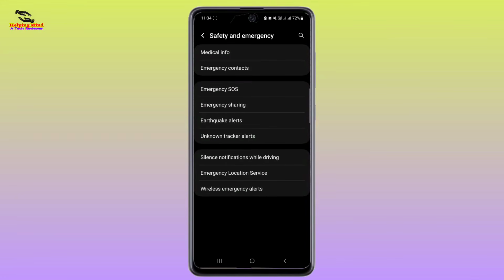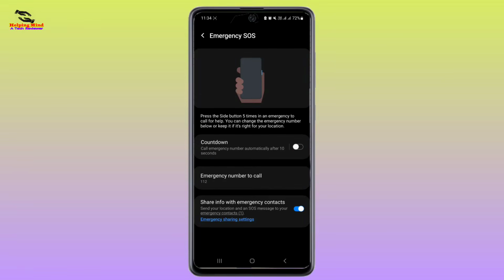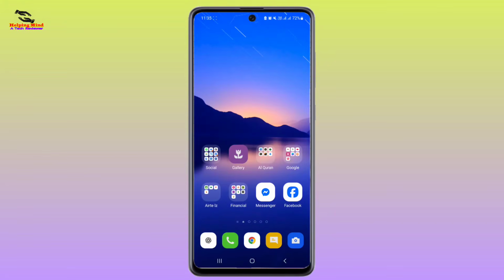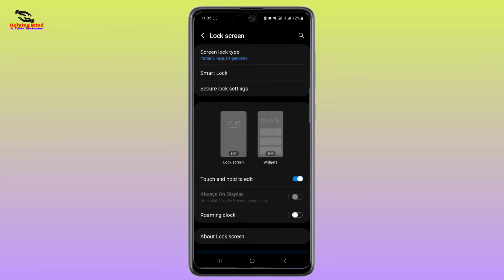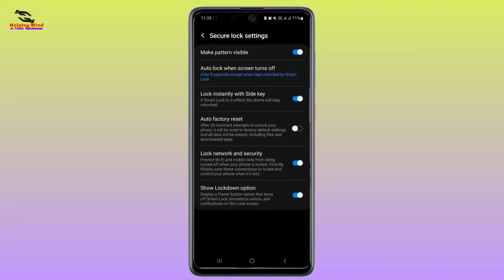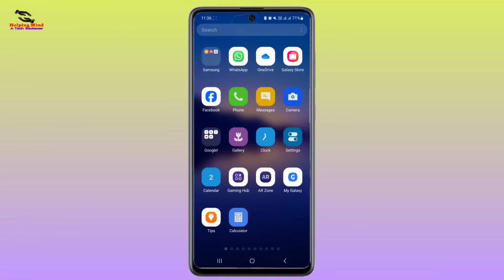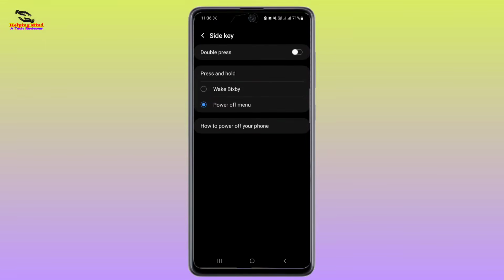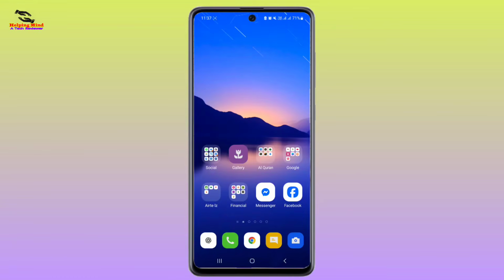How to Turn Off Emergency Call on Samsung (2025 Update)@HelpingMind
Learn how to turn off or disable the Emergency Call / SOS feature on your Samsung Galaxy phone.
This 2025 guide works for all Samsung models like A, M, S, and F series, running Android 13, 14, or 15.

👉 In this video, you’ll learn:
1️⃣ How to disable Emergency SOS feature
2️⃣ How to remove Emergency Call from the lock screen
3️⃣ How to stop Side Button from auto-calling 112 or 999

✅ Works on: Galaxy A71, A14, M14, S22, S23, S24, etc.
💡 Quick, safe, and 100% effective solution